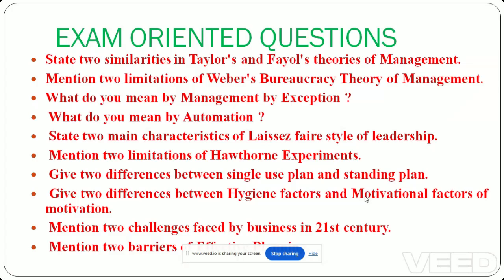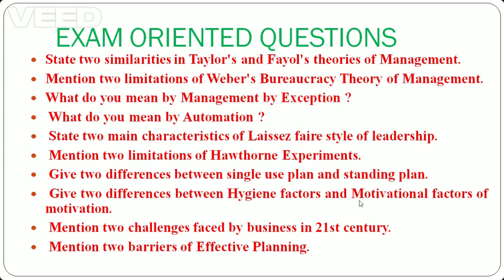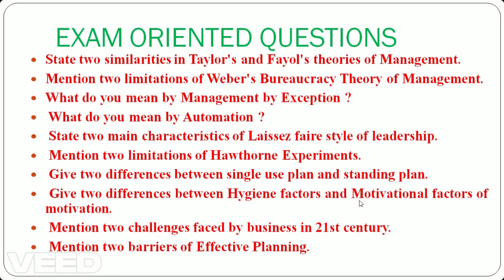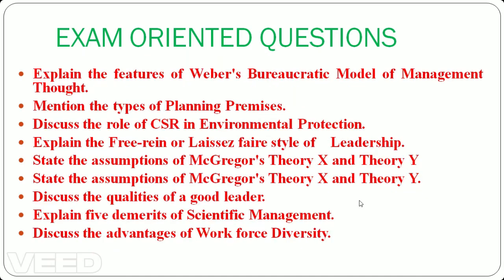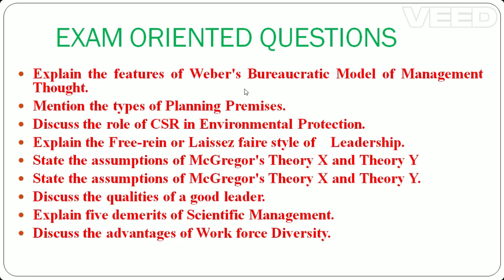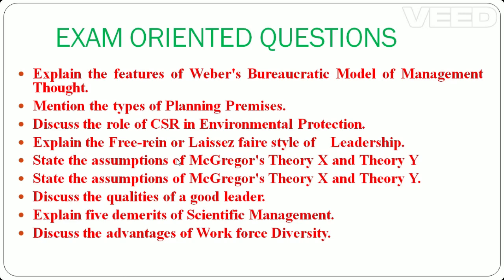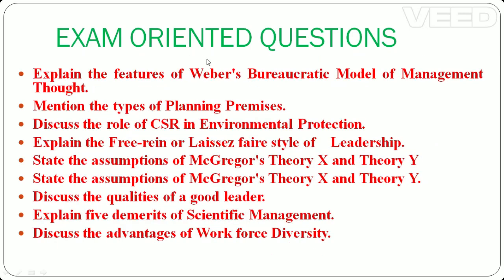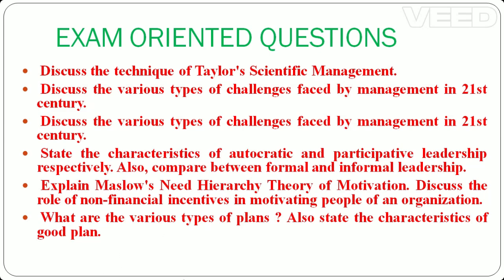PPM FOR BCOM 2ND SEM STUDENTS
important for exam